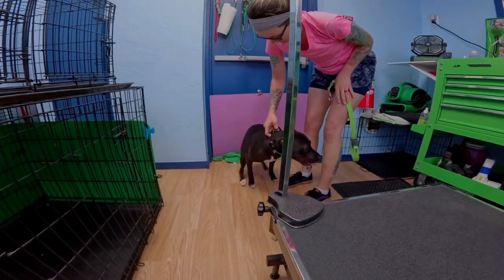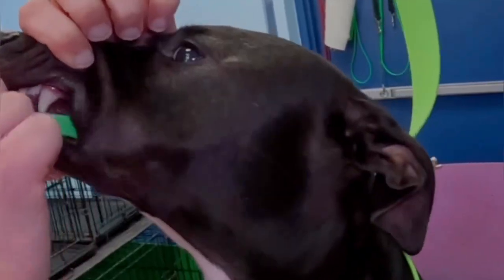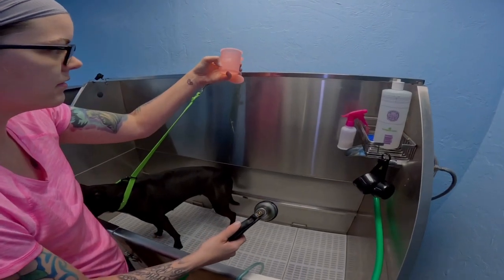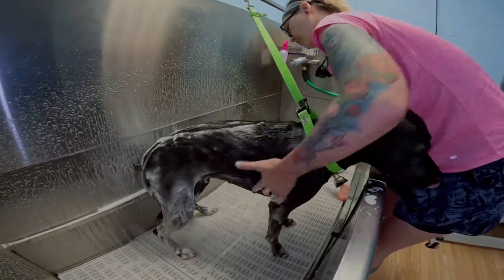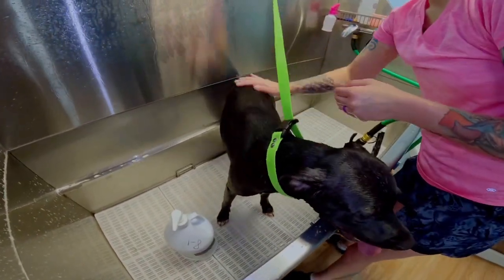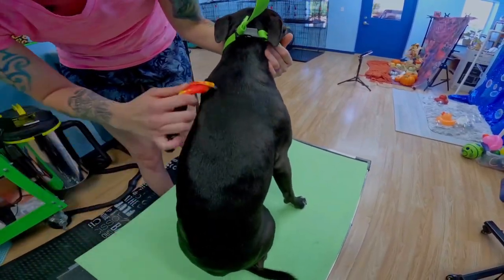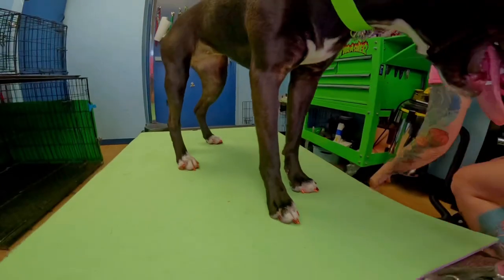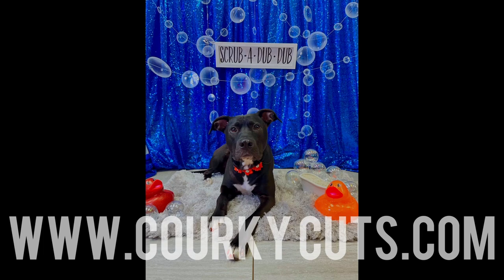Pampering a Friendly Pitbull: Grooming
"Meet Lily, the Sweetest Pitbull with a Passion for Pampering! 🐶✨

In this heartwarming video, we introduce you to Lily, the lovable Pitbull who's a bundle of excitement and affection. Lily may be a bit shy at first, but once the grooming session begins, her calm and well-behaved nature shines through. Watch as she indulges in a luxurious spa package fit for a furry queen, complete with beautifully painted nails.

But the real adventure begins when it's time for pictures! Lily's enthusiasm leads to an unexpected mishap during the photoshoot, but fear not – we capture the candid moments that make this journey all the more endearing. And of course, we manage to snap the perfect photo to take home as a cherished memory.

As a reward for Lily's patience and cooperation, she enjoys a delicious treat that'll melt your heart. Join us in celebrating Lily's delightful grooming experience, where love and care shine as brightly as her friendly spirit.

If you're a Pitbull lover or simply seeking heartwarming moments in the world of pet grooming, don't miss Lily's charming adventure. 📸🐾

I hope you enjoyed watching Lily enjoy her much deserved spa day!

Hi, I'm Courky!
Coming from the small town of Cache, Oklahoma Courtney "Courky" Bryant has been grooming for 15 years! With well over a decade specializing in creative dye and grooms, she's the only expert you'll need to poodle your doodle or give ol' Spot that medicated spa day he's been needing.

Courtney is a Dog Mom of 2, loving wife, Mother to 3 children and one of the hardest workers in the biz! Courtney's favorite breeds to groom are;

Poodles, Yorkies, Pitties & Frenchies!

Courtney is open full-time, if you need to book with the best just send a text or call anytime to (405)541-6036! She offers Private Grooming for separate clientele located here in Mustang, Ok and is looking forward to adding you to the family.